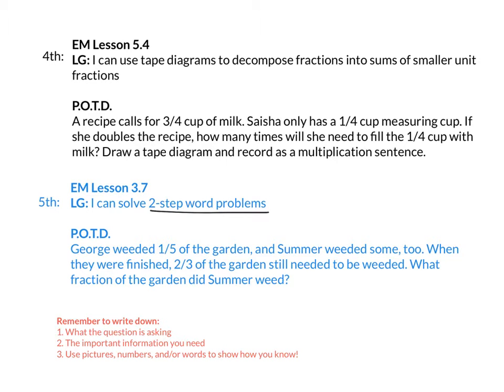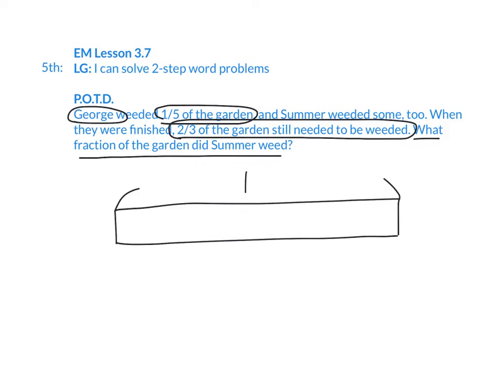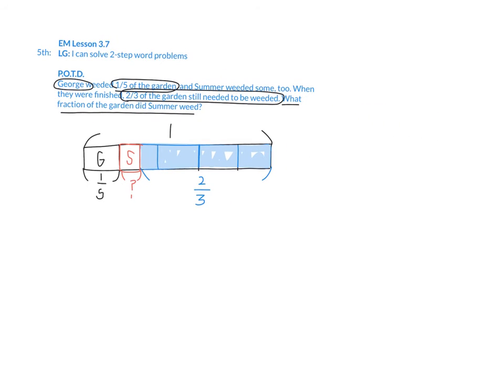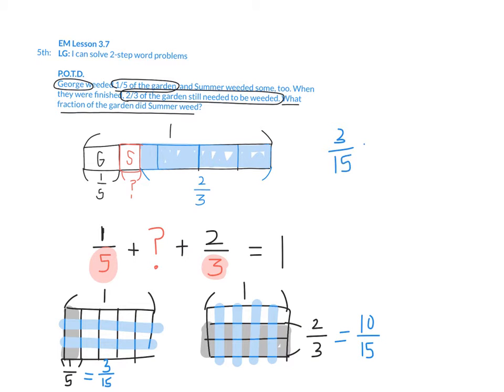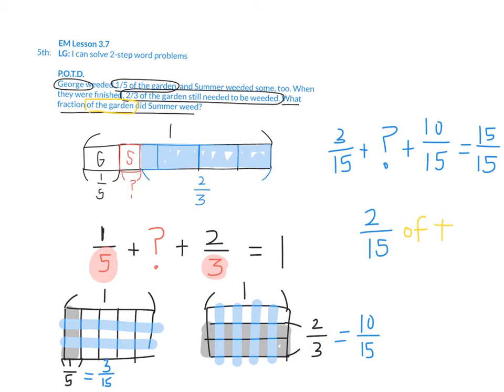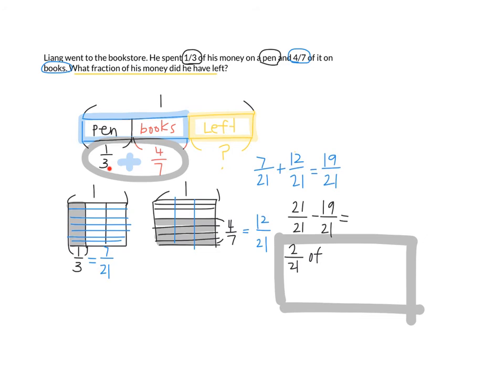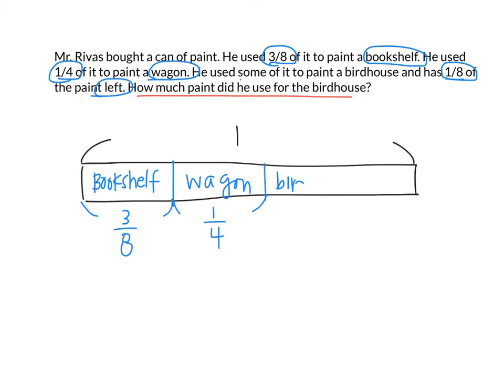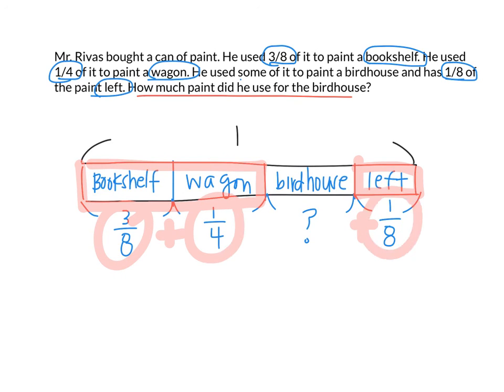01.08.20 5th EM 3.7